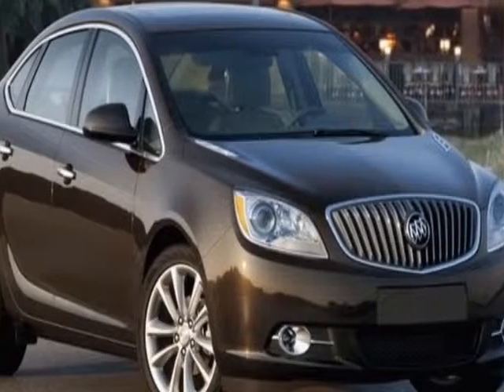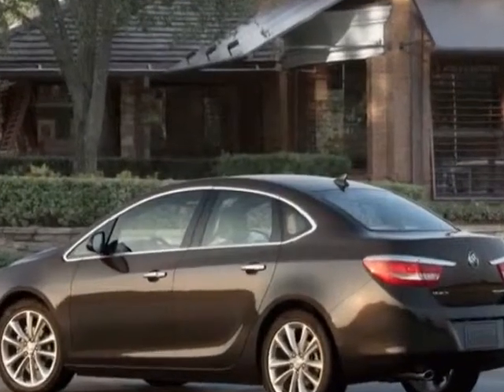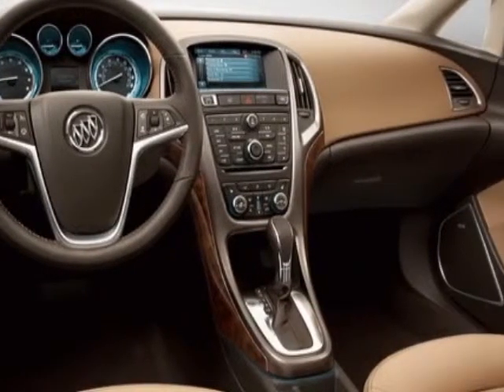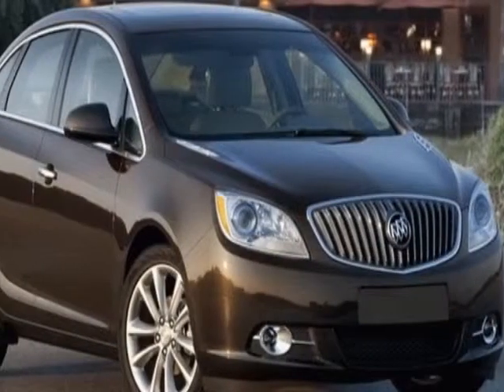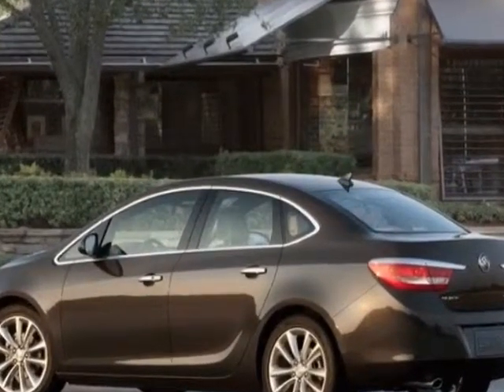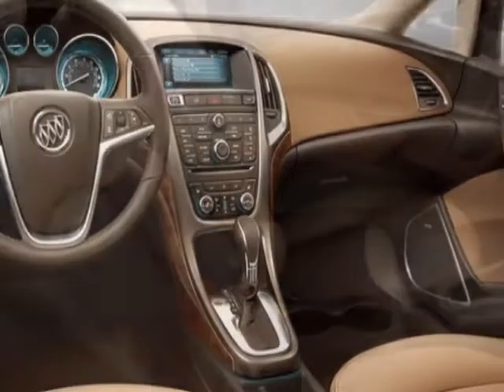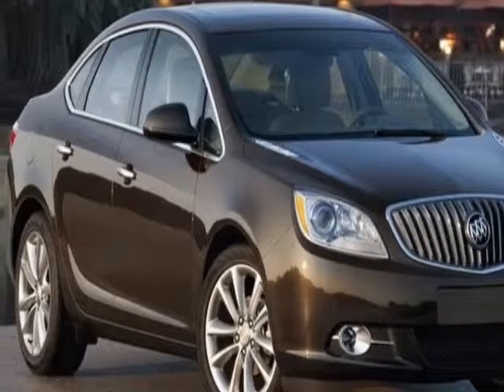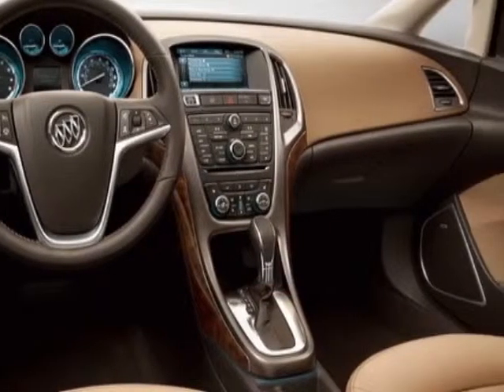2012 Buick Verano 4dr Sdn Convenience Group Sedan - Columbia, SC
Jim Hudson Buick GMC Cadillac Saab, Columbia, SC - Parking Sensors, Bluetooth, Keyless Entry, Power Seat, Aux Input